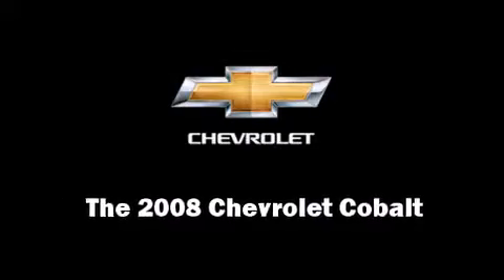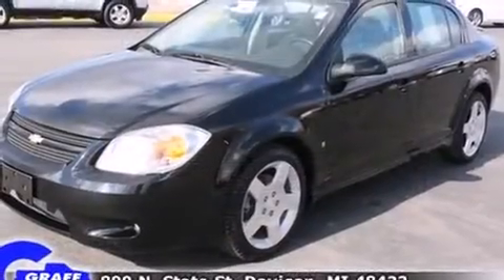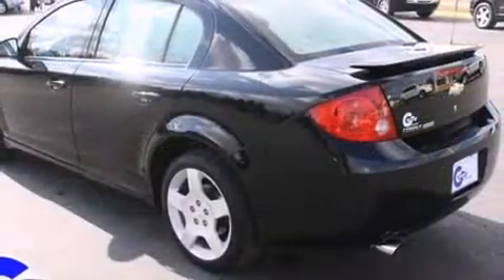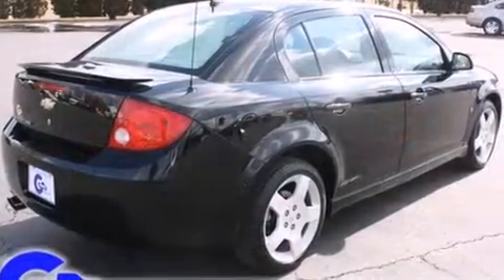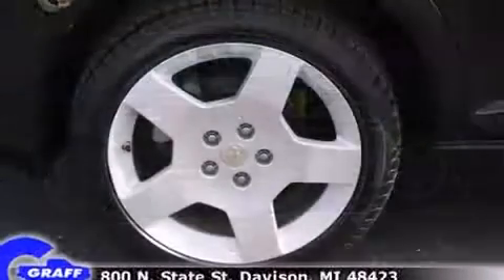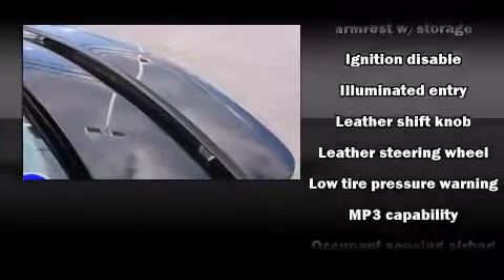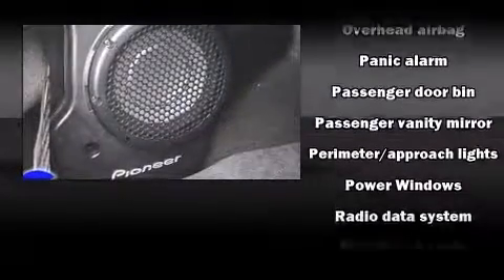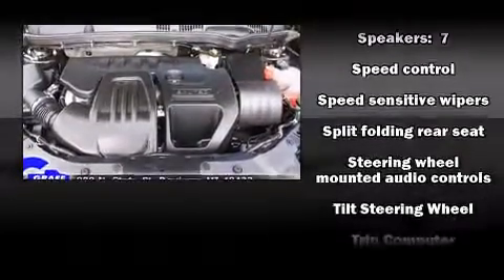2008 Chevrolet Cobalt near Clarkston, Michigan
Check out this 2008 Chevrolet Cobalt has the sought after Sport trim! This 2008 Cobalt is located near Clarkston, Michigan.   This vehicle has around 53K, and comes with a five day/150 exchange policy.  A few of the hot options are: am/fm radio, air conditioning, cd player, speed control, sunroof, leather seats and pioneer audio system.  This show room ready 2008 Cobalt is a great find!  The black paint is in fantastic condition and the gray leather interior appears to be smoke free.  Come on down and take this Sedan for a test drive, the engine sounds great and you'll love the silky smooth transmission.
    Hank Graff Chevrolet Davison
    Address:
    800 N. State St.